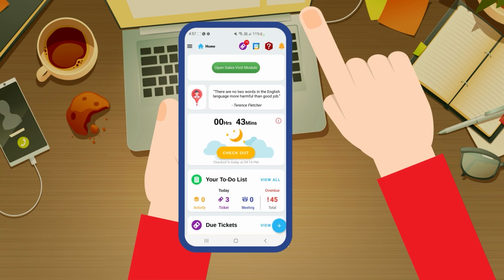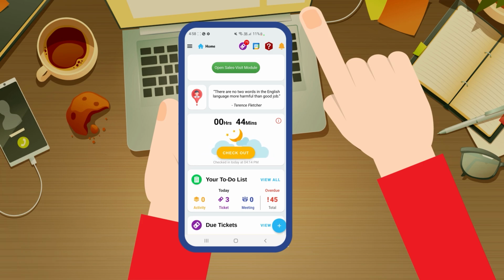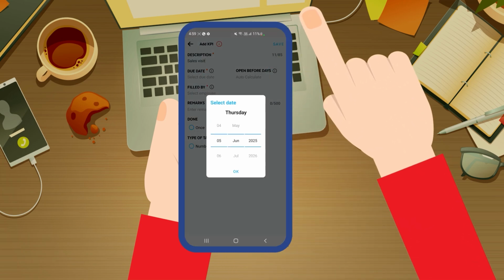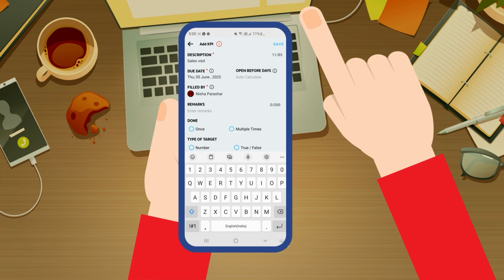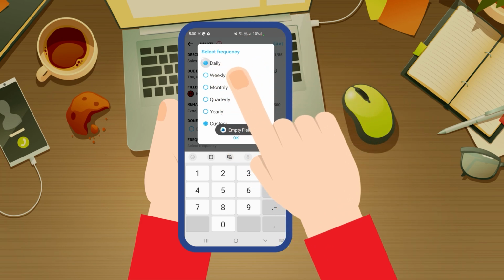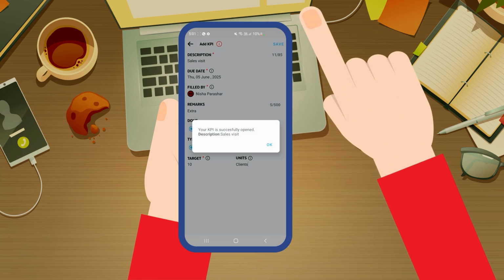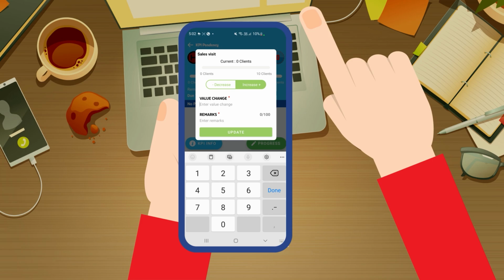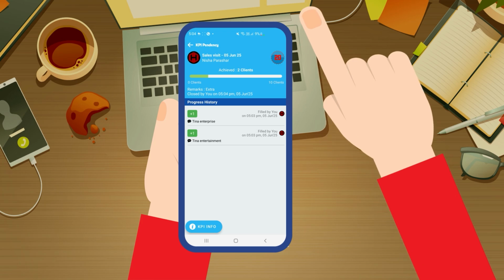How To Create & Use KPI | Tutorial in English | TrackHr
This video demonstrates "How To Create & Use KPI Tutorial in English".